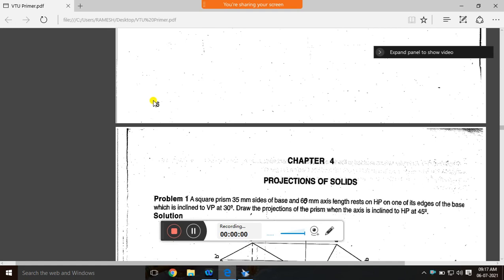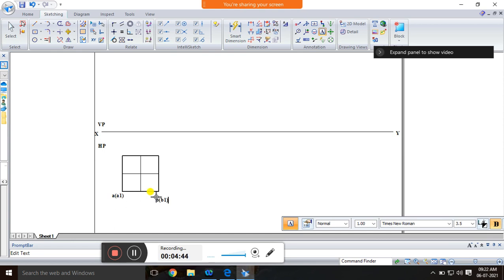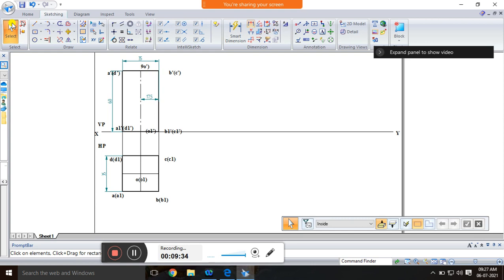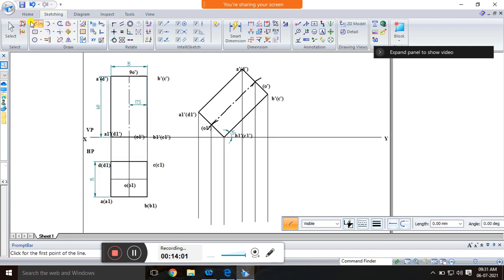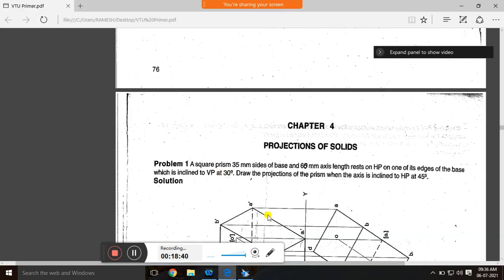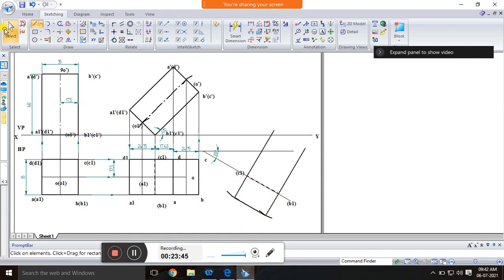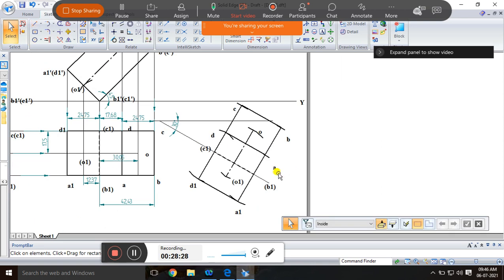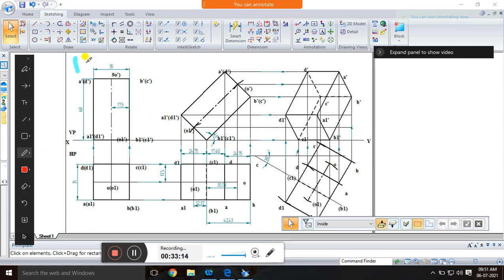Projection of Solids # VTU # 1st Year# EGDL# Common to all# Square Prisms-2